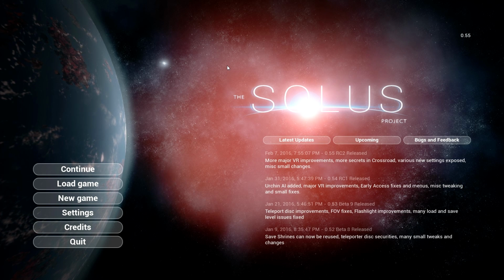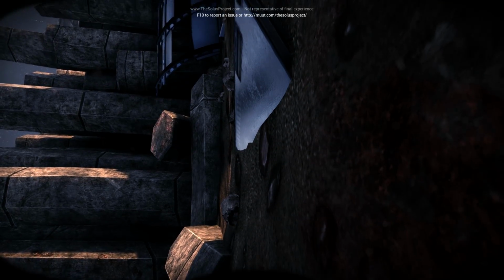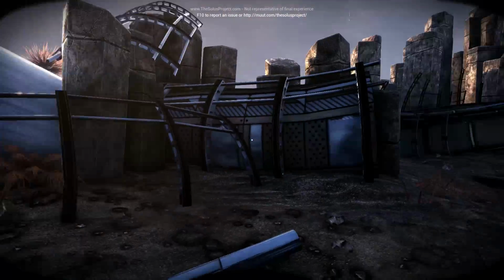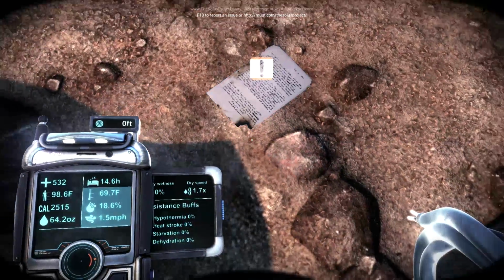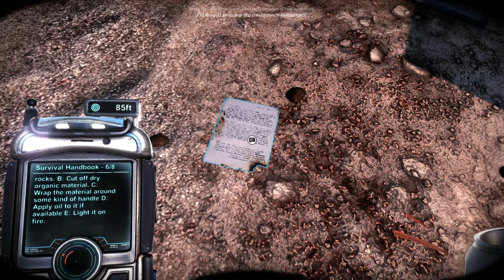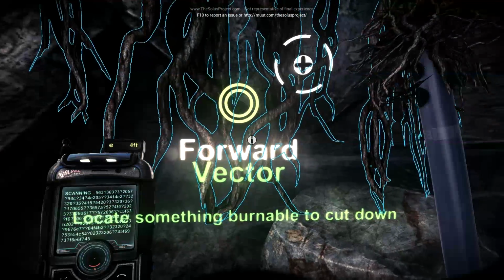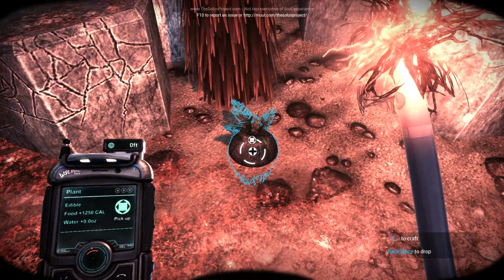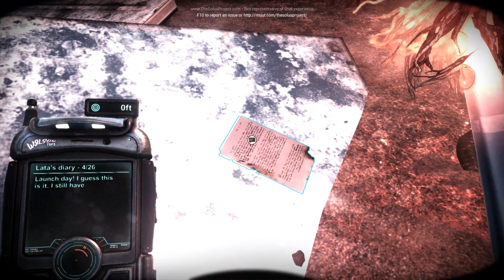The Solus Project - Part 1 - Dropship Gliese [The Solus Project Gameplay / Let's Play]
The Solus  Project release today to steam early access! In this let's play, we'll check Solus Project out and see how its gameplay compares with other games of the genre!